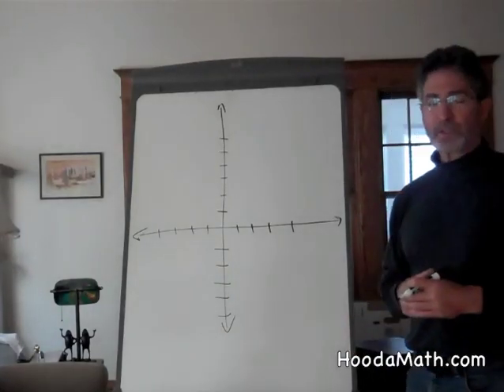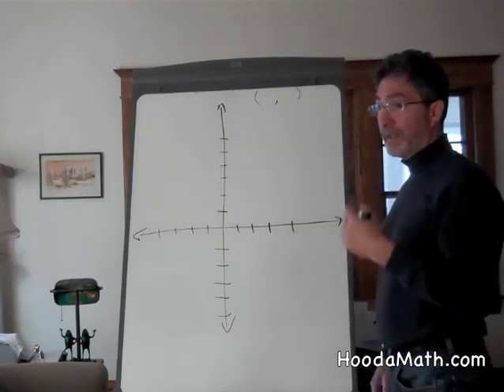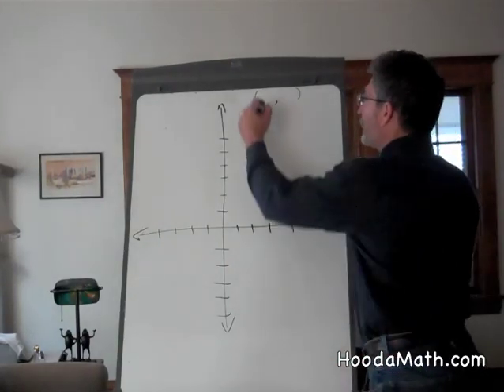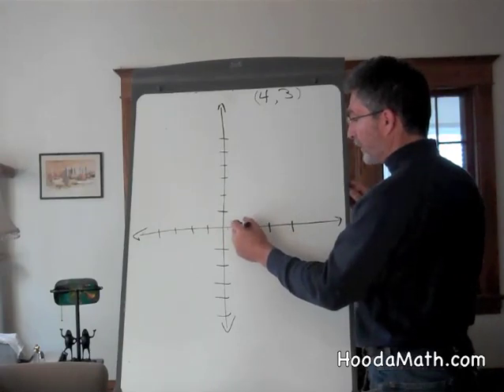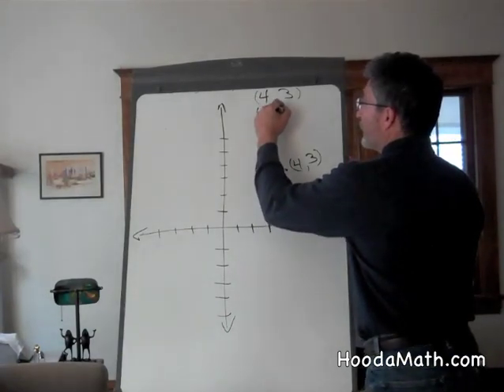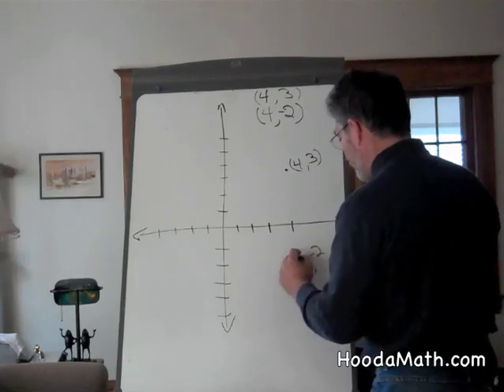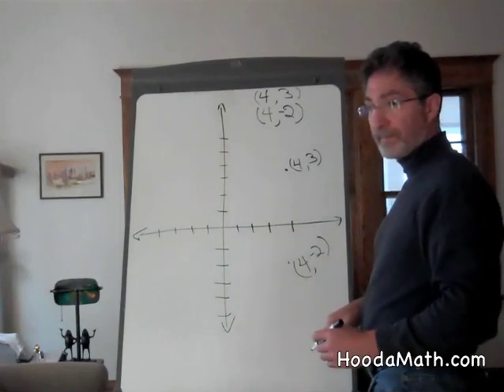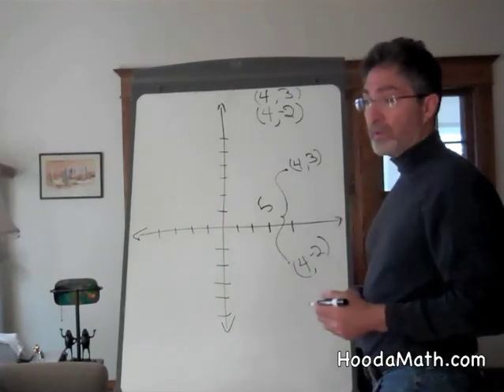Finding Horizontal or Vertical Distance between Points in a Coordinate Plane